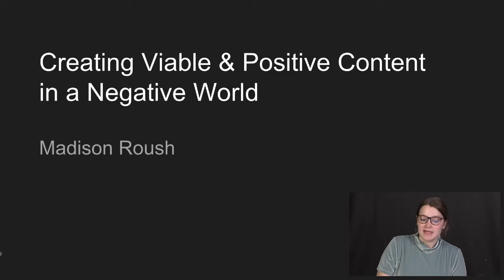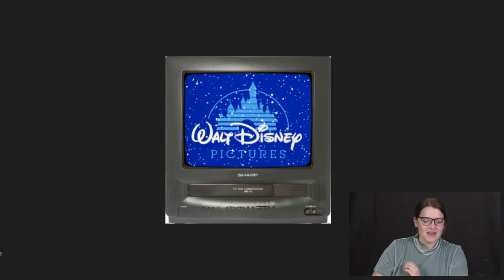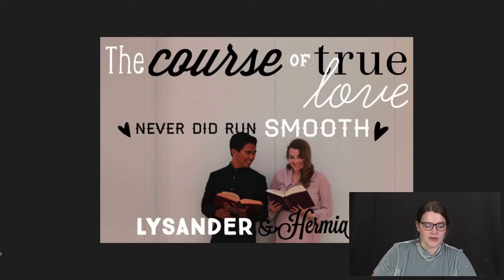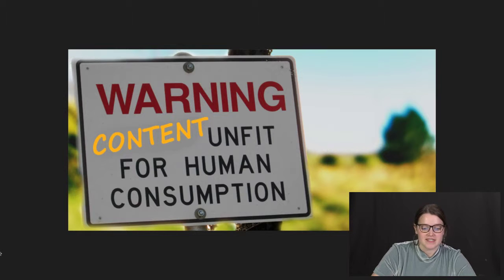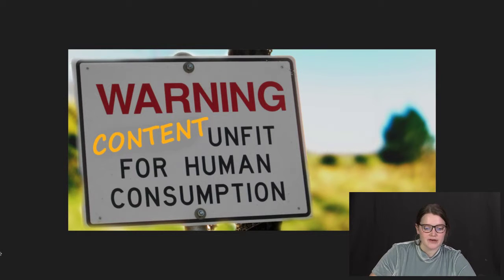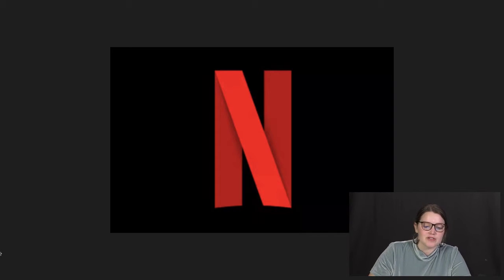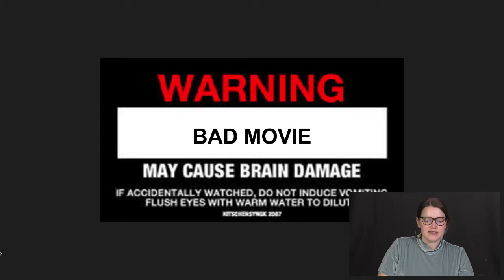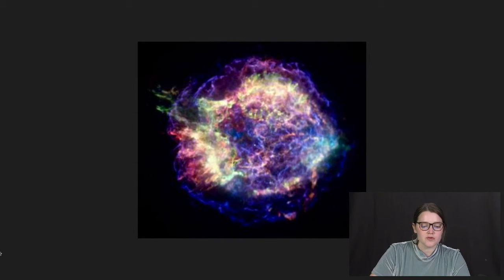Creating Viable & Positive Content in a Negative World (Madison Roush, "The Black Holes of Netflix")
Podcasting can serve not only to entertain, but to critique. With her co-creator, Sarah Doyle, Madison Roush developed an analytical as well as humorous approach to screening the worst that Netflix has to offer -- turning bad content into good, while filtering for the rest of us. "The Black Holes of Netflix" was produced through BYU's Undergrad Podcast Lab and can be heard